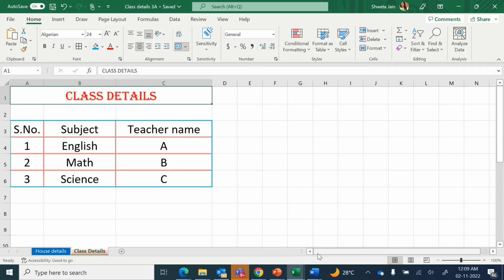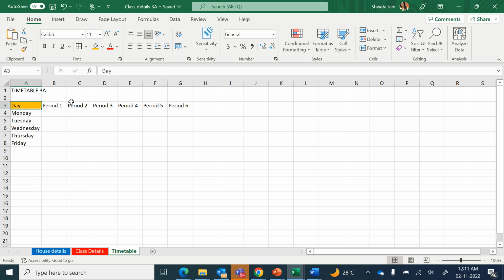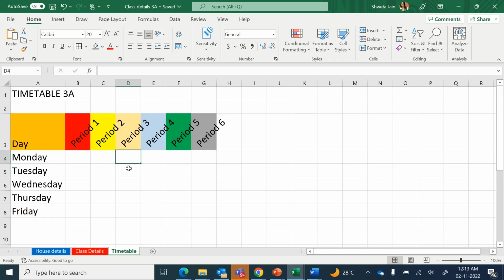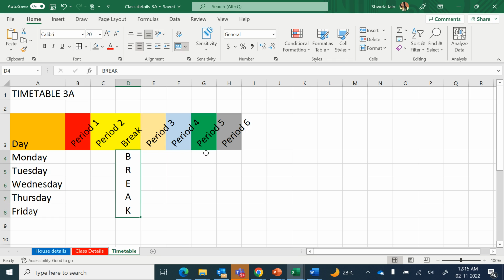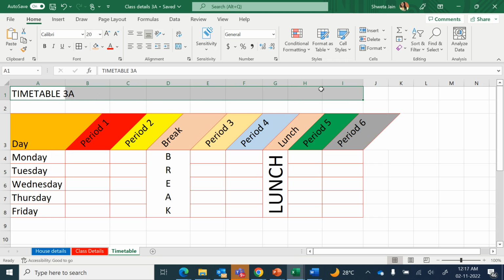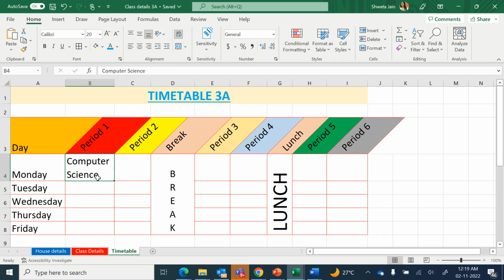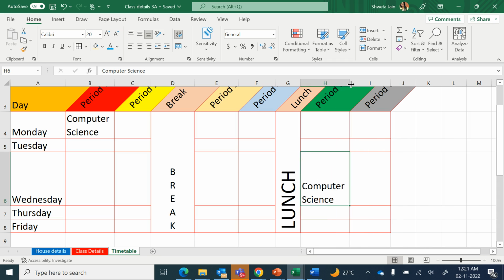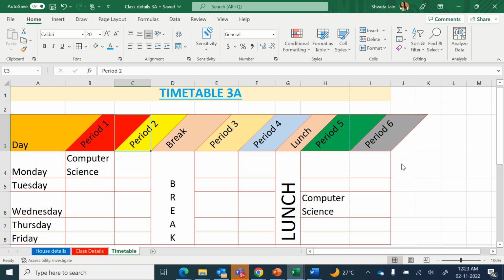3. Autofill, Orientation, Wrap text, Copy, Cut, Paste cells in MS Excel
MS Excel
1. Autofill handle
2. Orientation of cell data
3. Wrap text
4. Copy, Cut, Paste cells